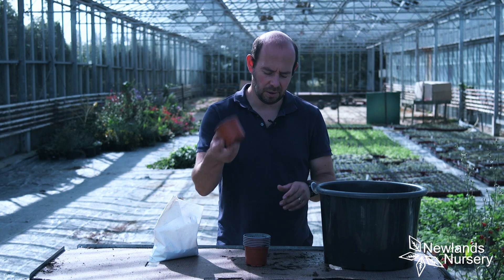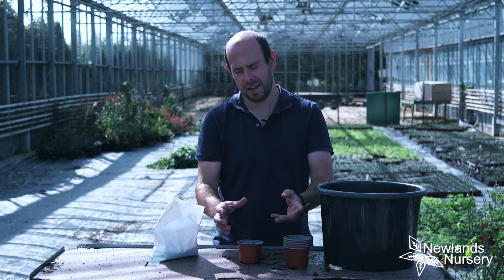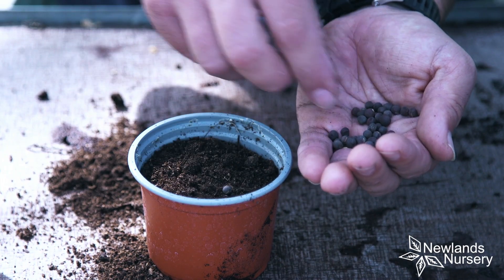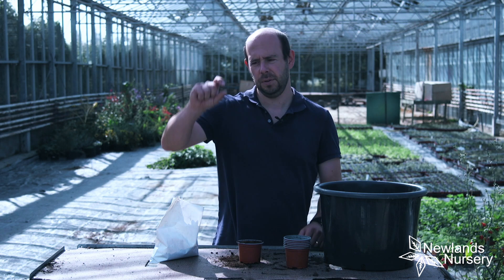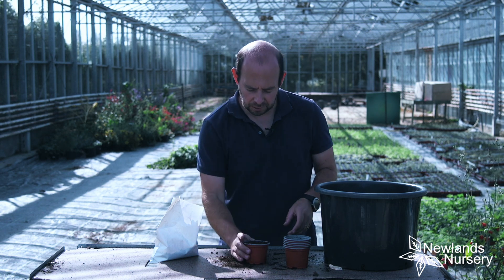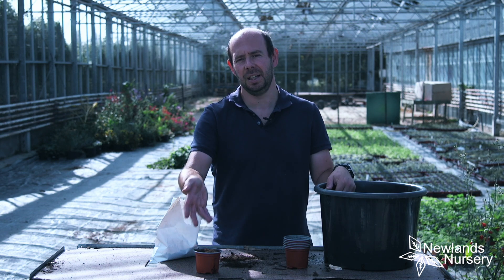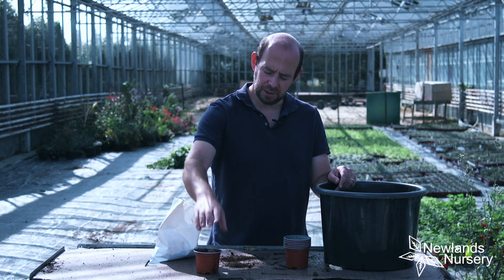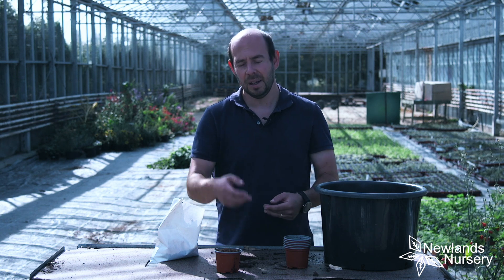EP 31 - How to sow Autumn sweat pea seads!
This week's 5MINUTEFRIDAY is all about sowing serat pea seeds for Autumn!